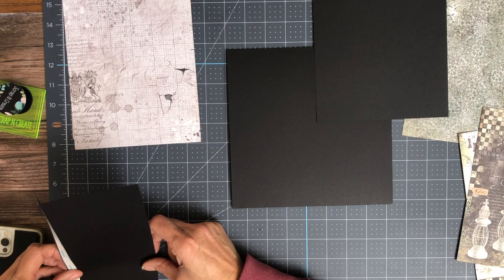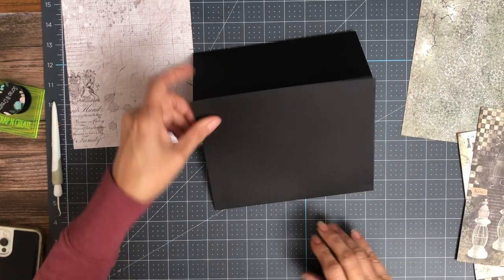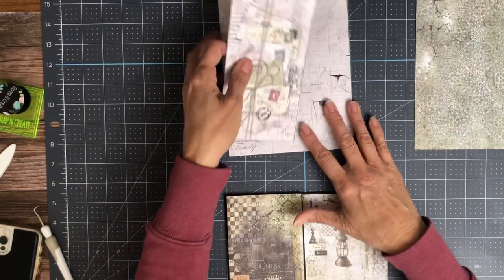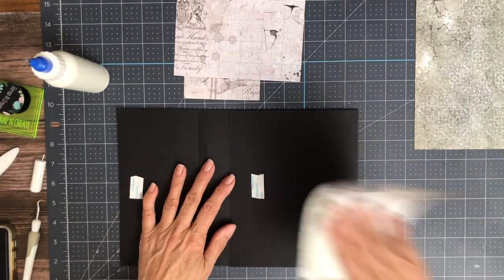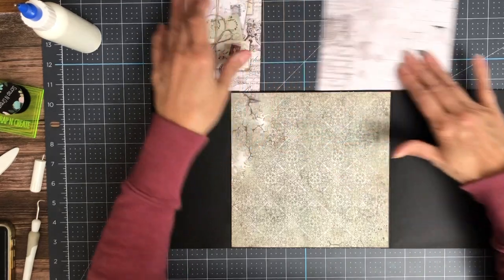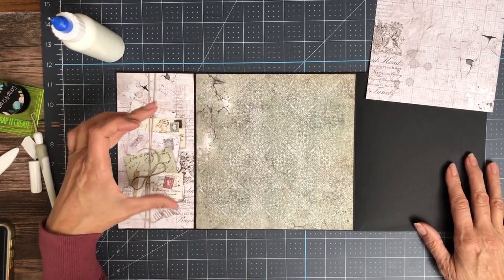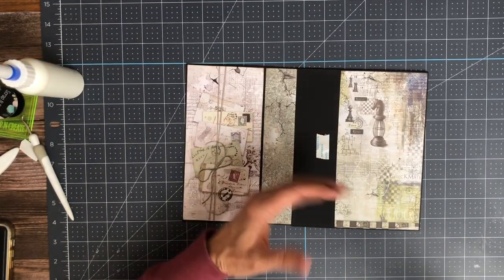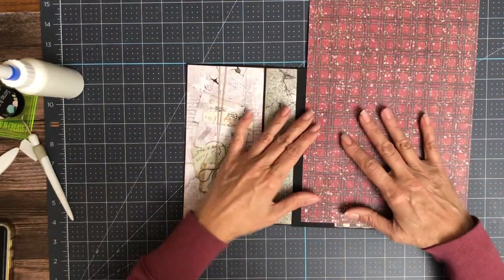Mini Album Ciao Bella | London's Calling Page 1 Mini Album Folio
London’s Calling Mini Album
Material List (X) indicates quantity of items

London’s Calling Mini Alum Cut list

Page 3
Inserts 6 x 6 & 7 x 7